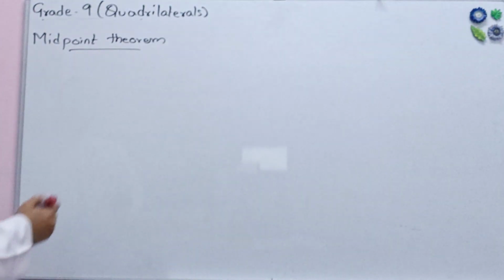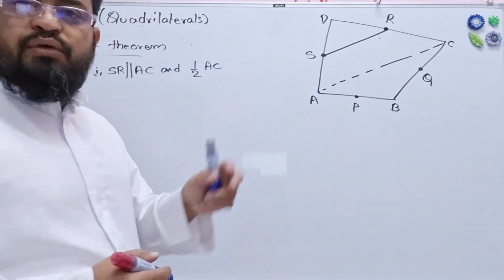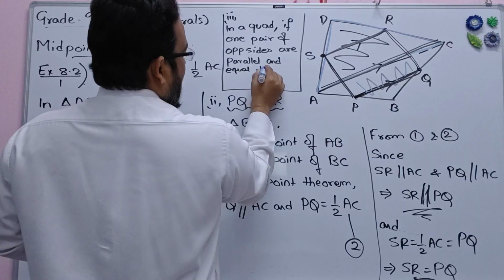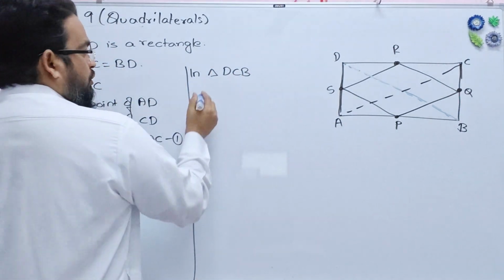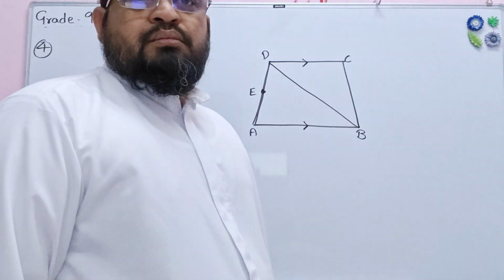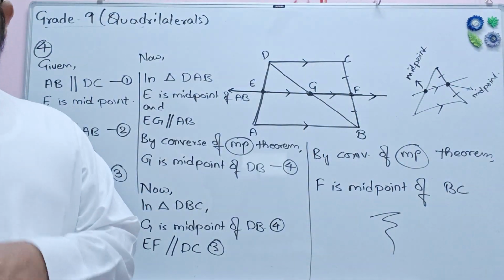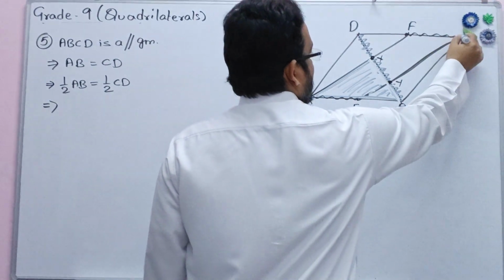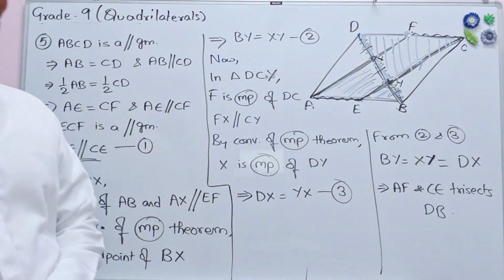Grade 9 Quadrilaterals 3/3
Mid-point theorem, Exercise 8.2